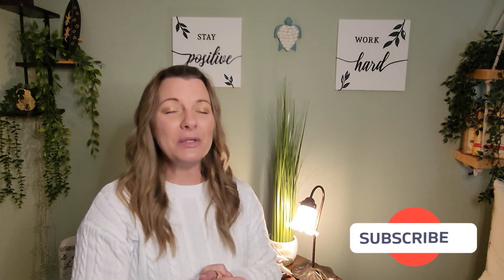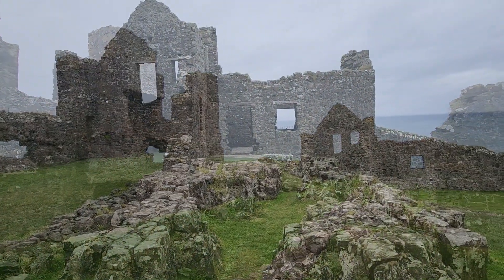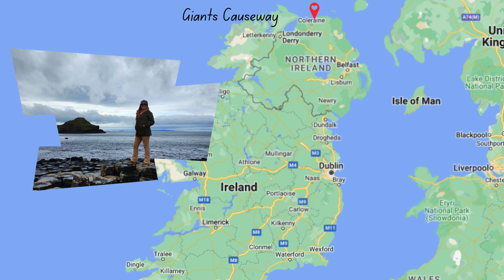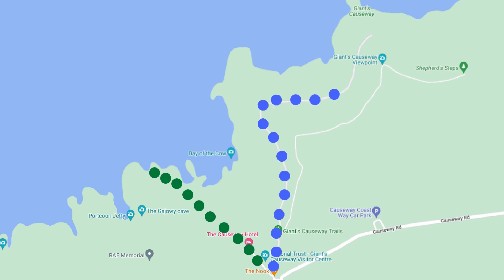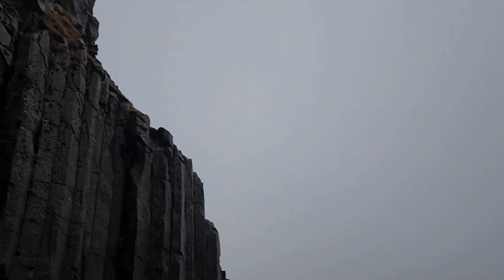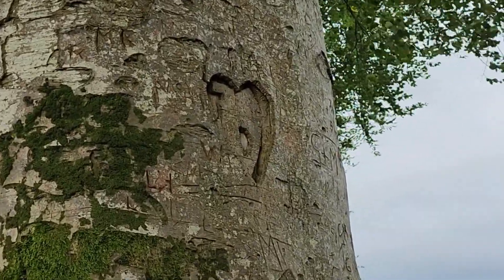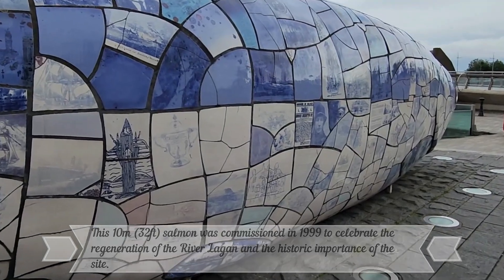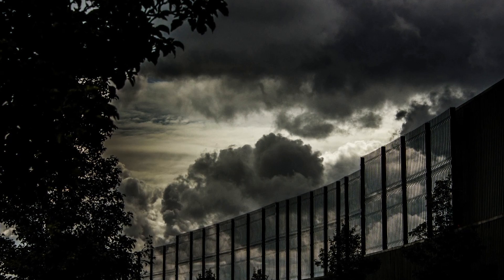Northern Ireland PaddyWagon tours - Dunluce Castle, Giants Causeway, Dark Hedges, and Belfast.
Paddywagon tours adds a great stop. Yes, you will visit a few places where the Game of Thrones was filmed in Northern Ireland. I loved it here so much, that I will one day return! Here is a look at what you can expect from the one day tour from Dublin